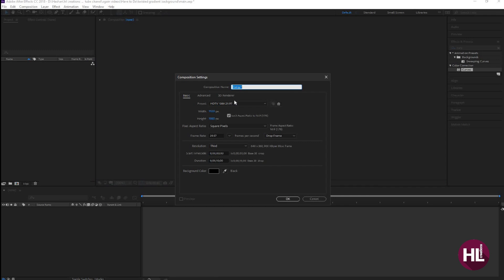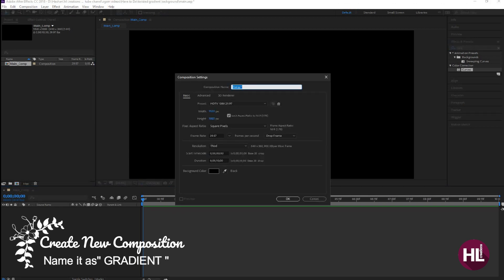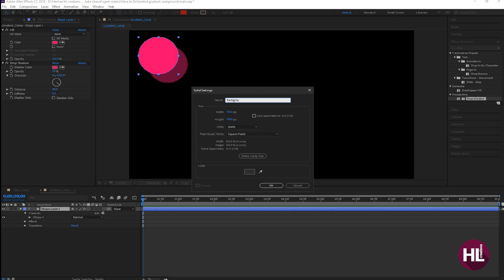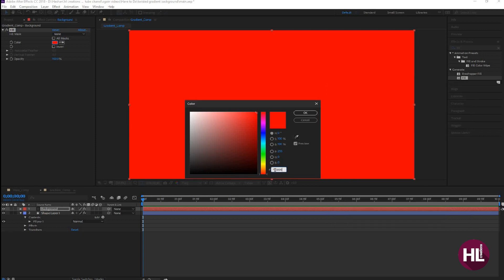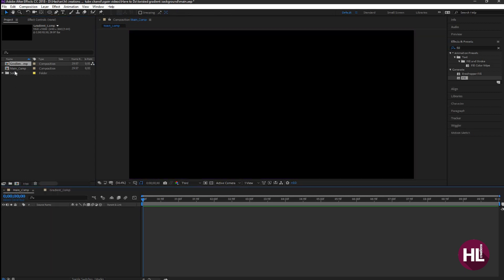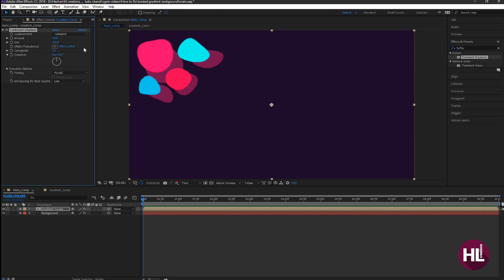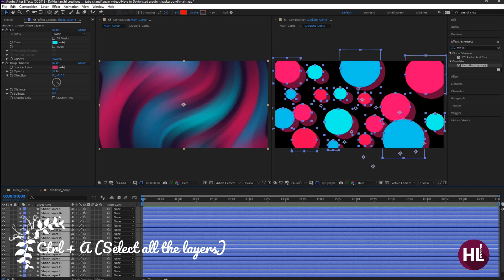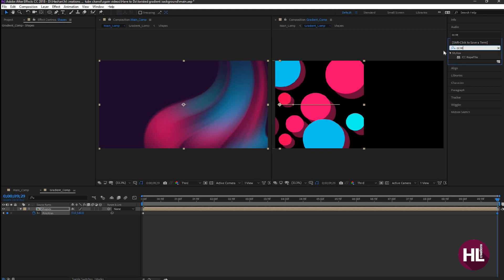Twisted Gradient Backgrounds in After Effects - No Plugins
Hey, everyone in this after effects tutorial we will create Twisted Gradient Backgrounds in After Effects without using any plugins just some shape layers and some simple tricks.

This tutorial will also cover topics like how to make patterns in after effects, turbulence displacement in after effects, background design in after effects and more...

⚡ Color codes.

FF006C
00FFF0
00CBEE
EE0054
D0166E
1F0C2C